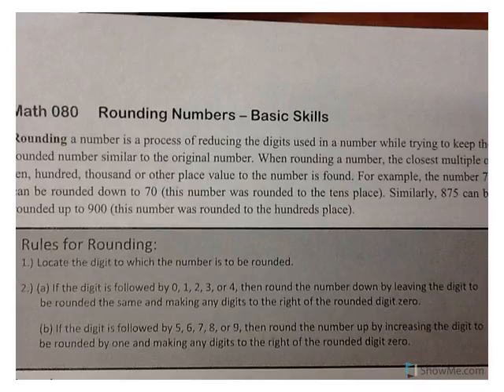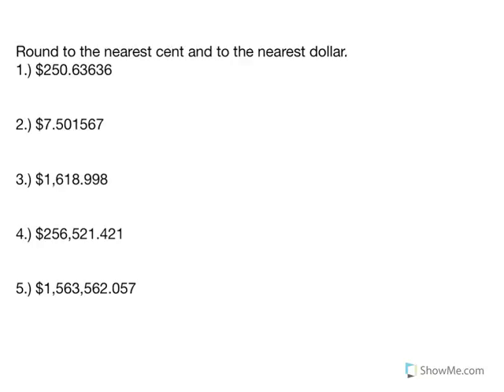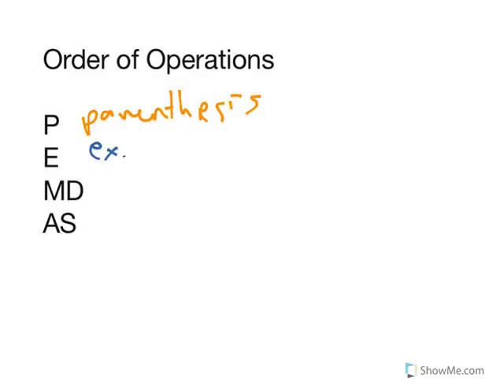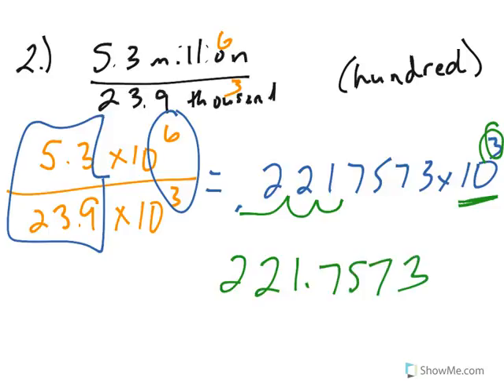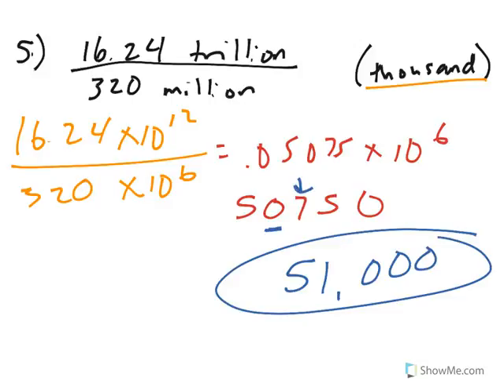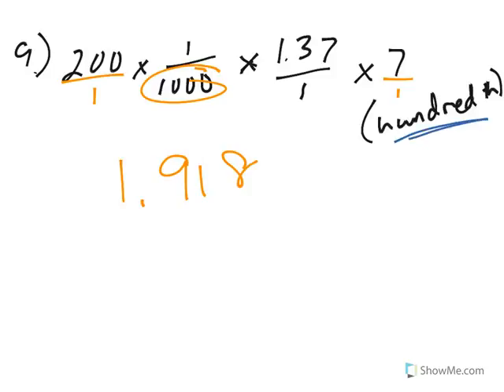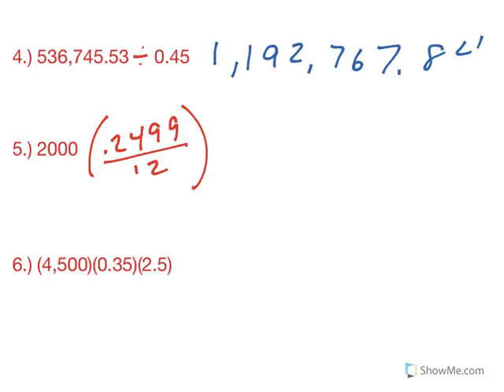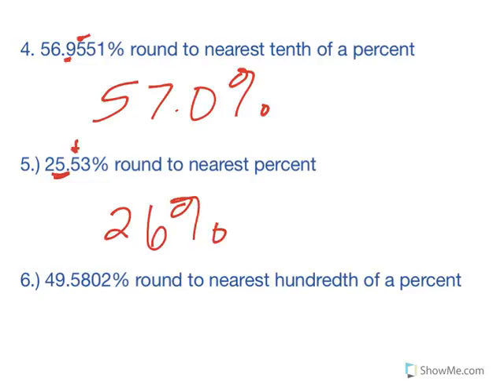Rounding p. 275-277